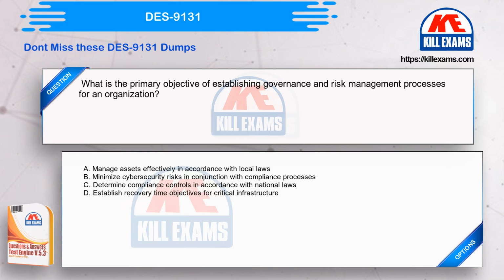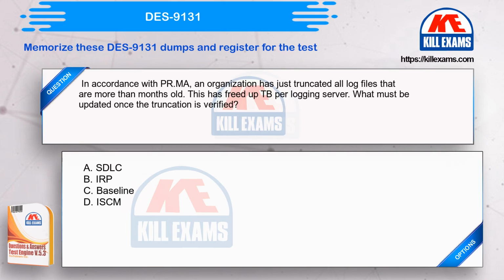DES-9131 - Specialist - Systems Administrator, Infrastructure Security 2021 Update Question Bank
Getting ready for DES-9131 exam is very easy if you register at killexams.com and download DES-9131 Questions and Answers files in your smartphone or ipad or laptop, Install DES-9131 vce exam simulator in your computer and go out for at least 24 hours break. Take your time to study DES-9131 Dumps. Practice with vce exam simulator and give it a short in real DES-9131 exam. You will please to see that all real DES-9131 questions come from these Practice Questions.